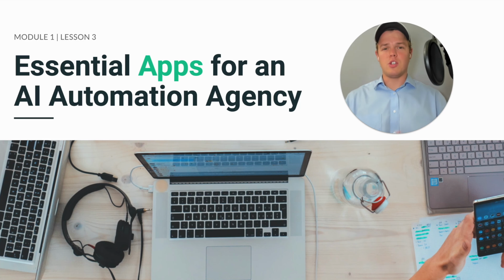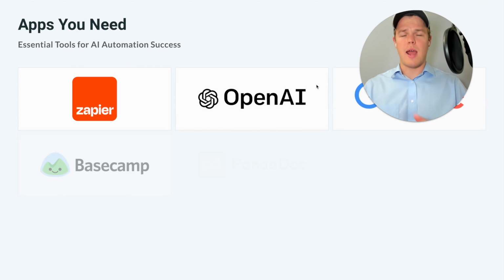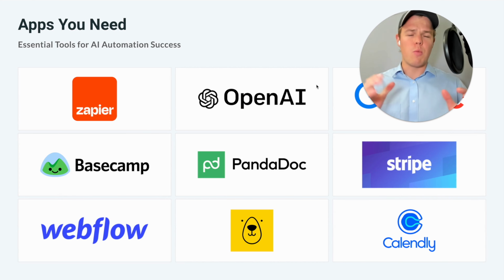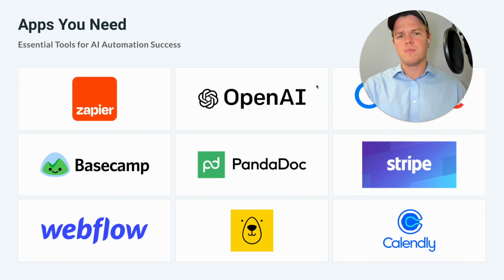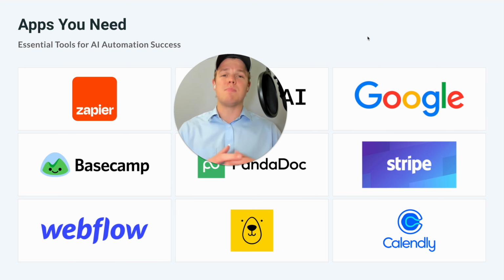Lesson 3 - Essential Apps for an AI Automation Agency